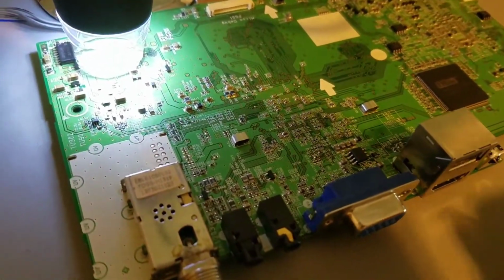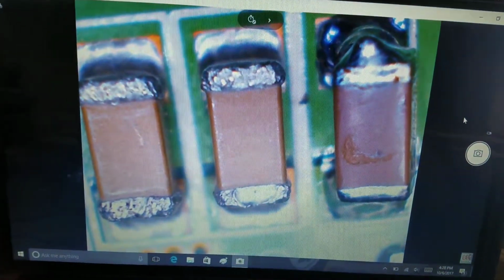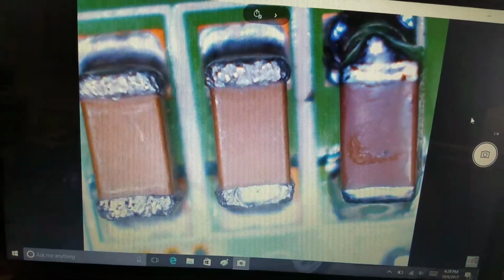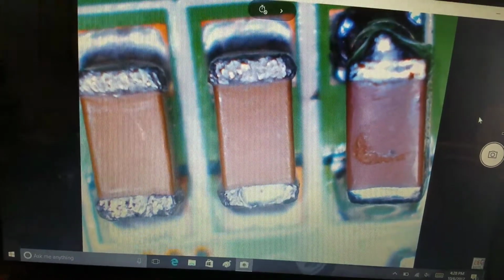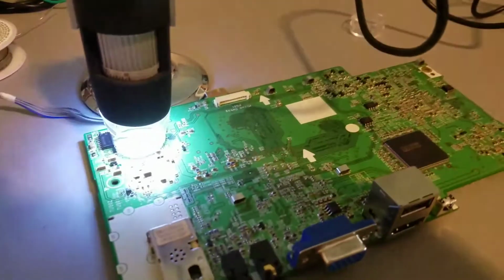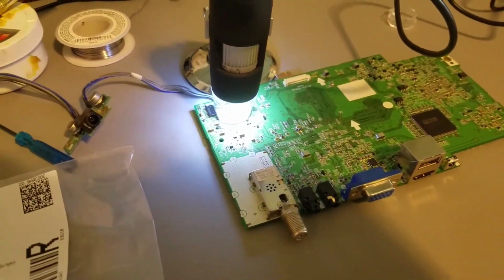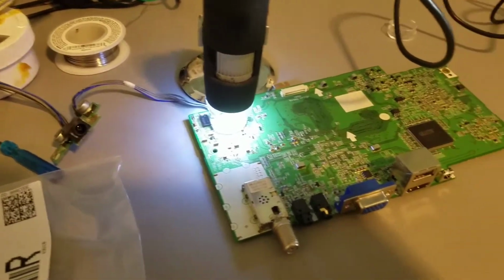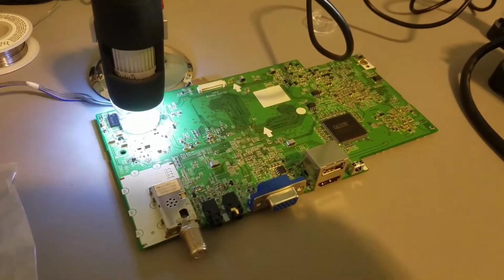LG PA75U projector repair-Part 2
The projector is now fixed. I believe what happened was a surge shorted out one of the filter caps.

Finding this took a bit of work but the repair was simple.

All in all with the right knowledge this $400 projector was fixed by replacing a 20 cent component.